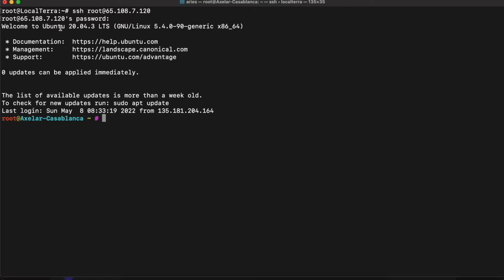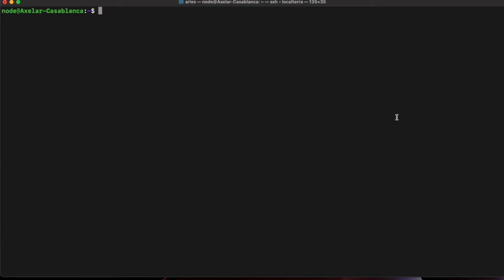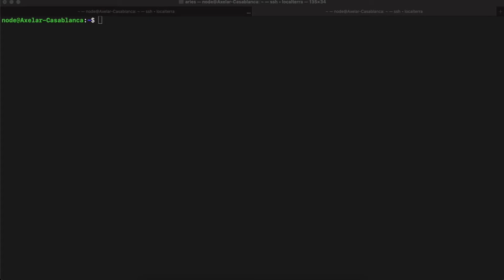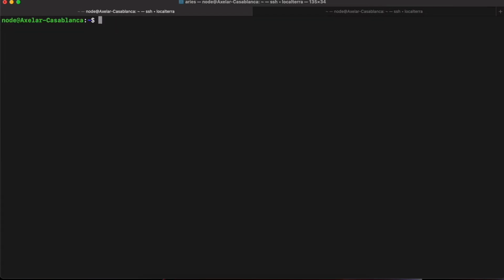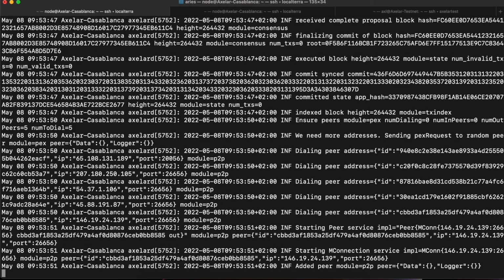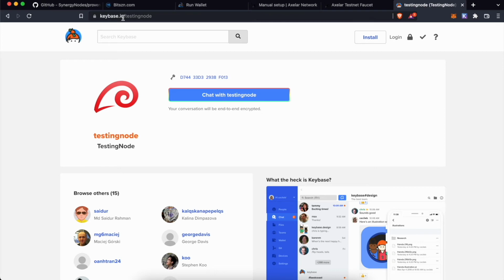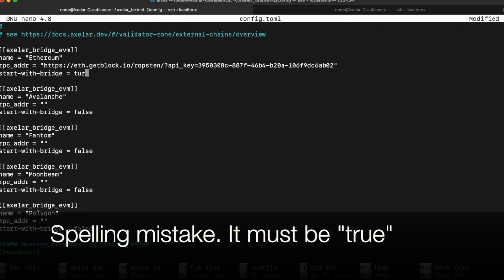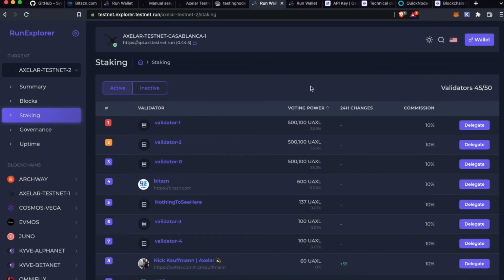Install & Configure Axelar Casablanca Testnet Validator Node on Ubuntu 20.04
Follow the video to install and configure Axelar Casablanca Testnet Validator Node on Ubuntu 20.04. You can find all the instructions with commands at our Github page linked down below.